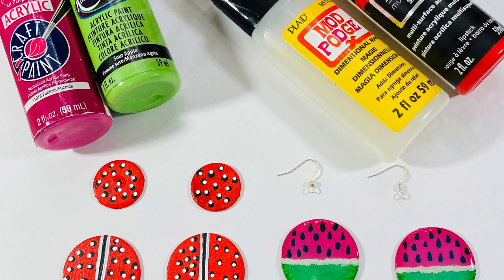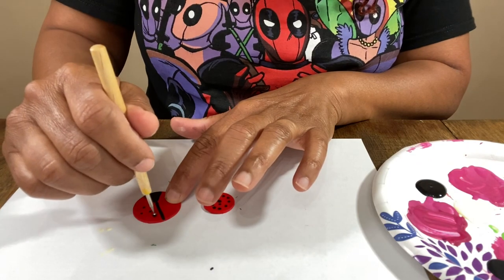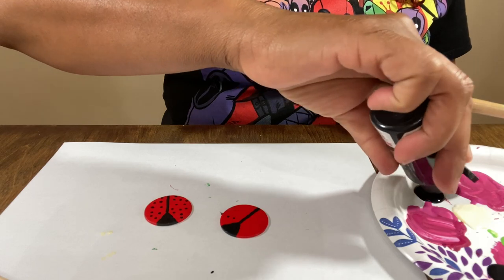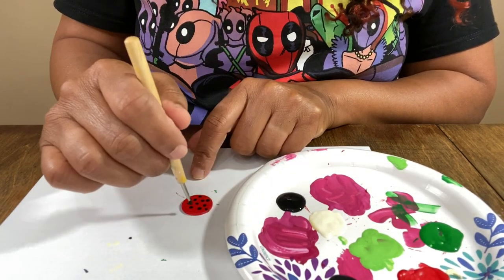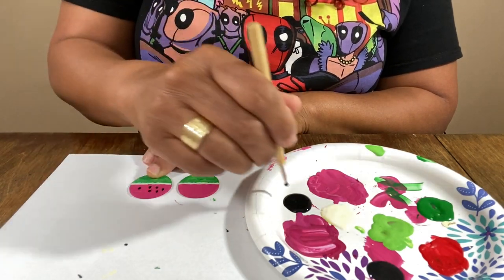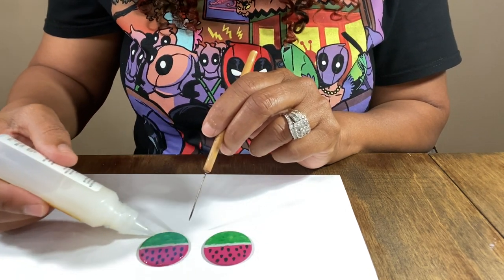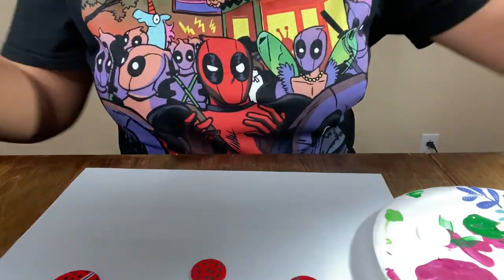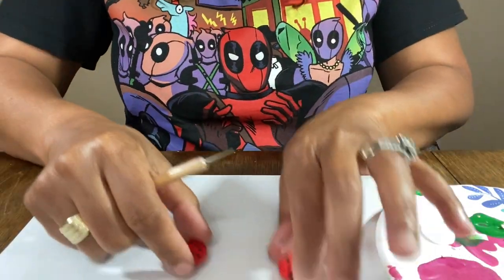How to DIY Ladybug & Watermelon Earrings Pt.2